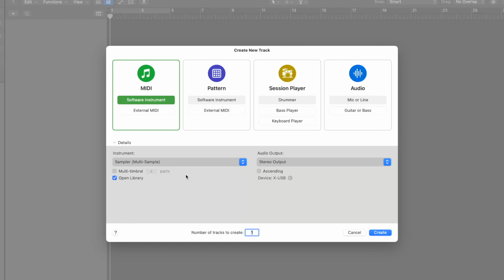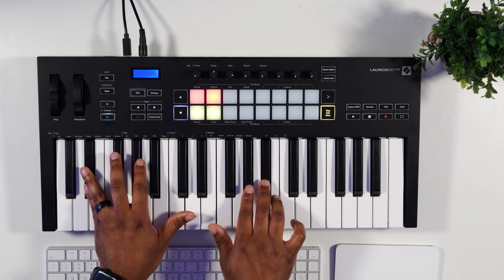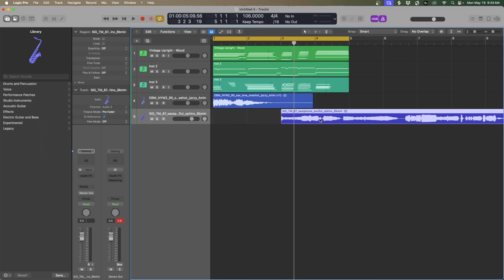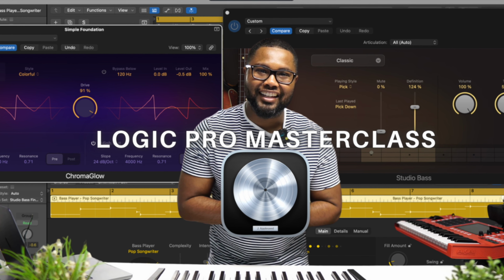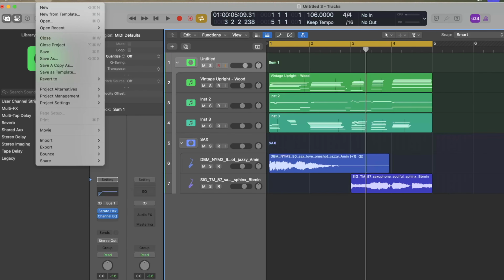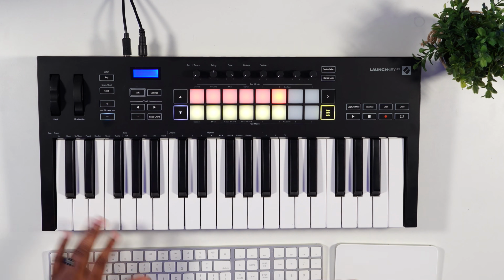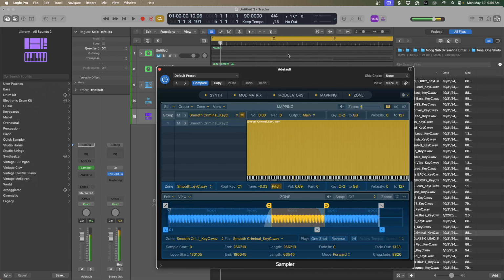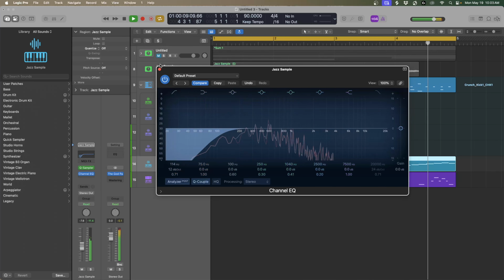Make Your Samples into MIND BLOWING RECORDS in Logic Pro!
FREE PACKS!!!

Chapters
0:00 - Making A Sample in Logic Pro
3:38 - Logic Pro Masterclass
4:12 - Logic Pro Track Stack
4:28 - Mixing Samples in Logic Pro
5:28 - Logic Pro Bounce Track Feature
6:02 - Chopping Samples in Logic Pro
6:31 - Flipping Sample into a BOOM BAP BEAT!
8:28 - Mixing Beats in Logic Pro
9:39 - FINAL RESULTS!